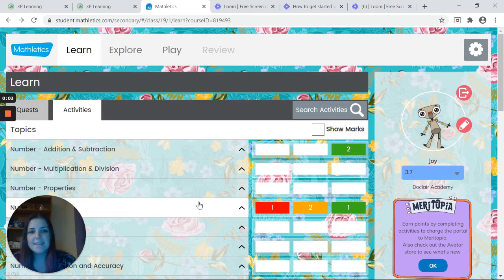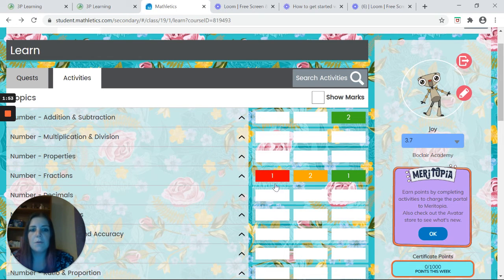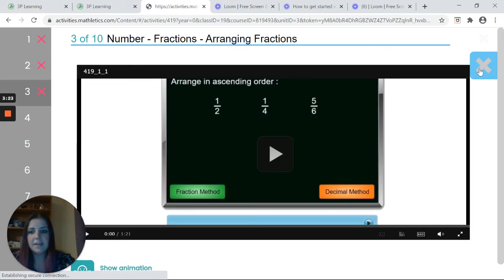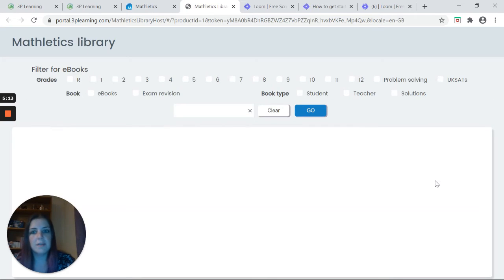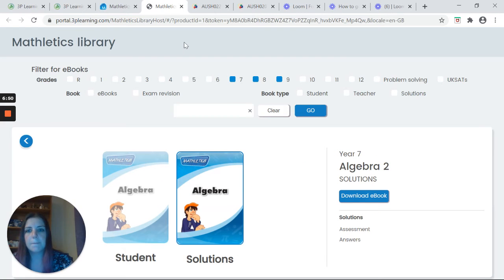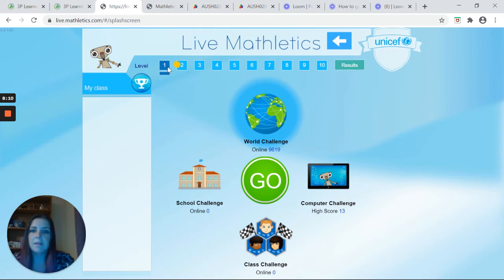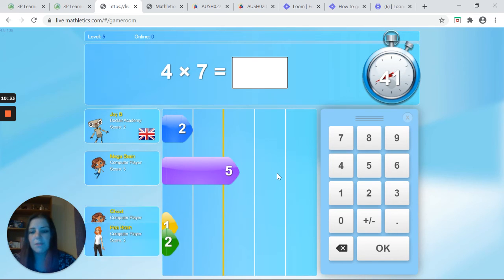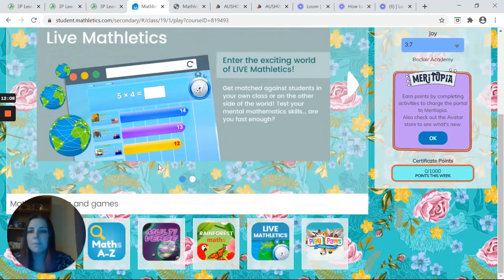10 November, 2020 Loom Recording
Boclair Academy Numeracy video by Miss Brockway